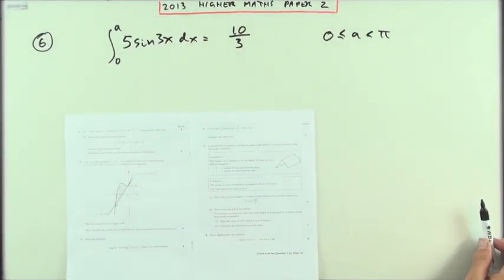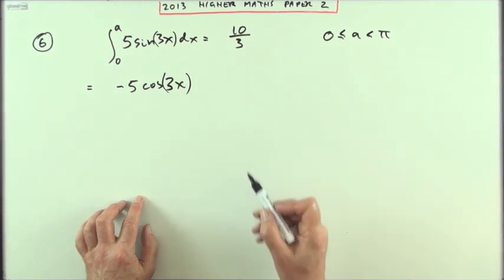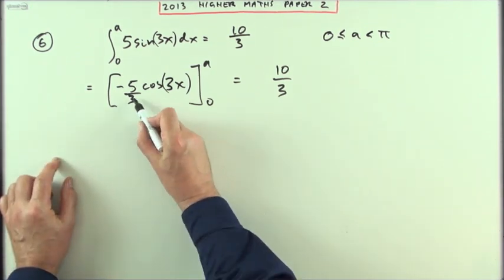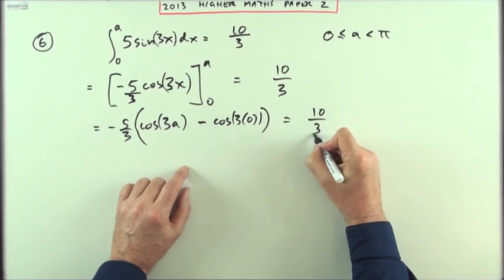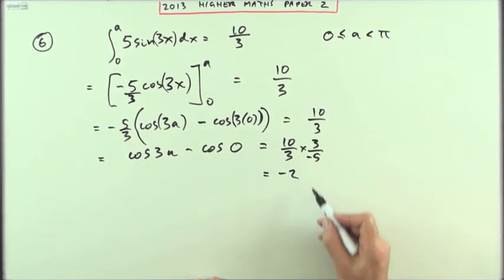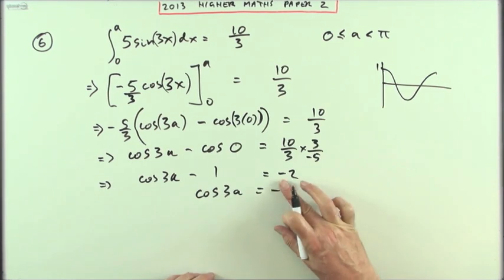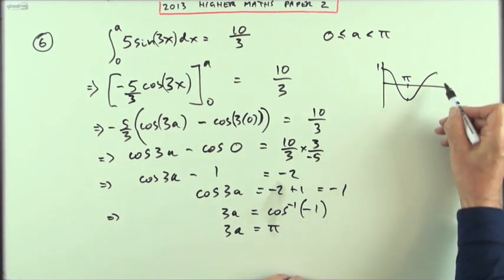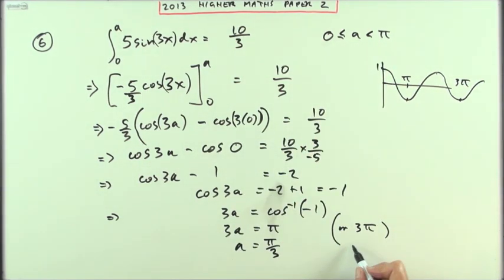2013 SQA Higher Maths: paper 2 no.6: Trigonometrical integration